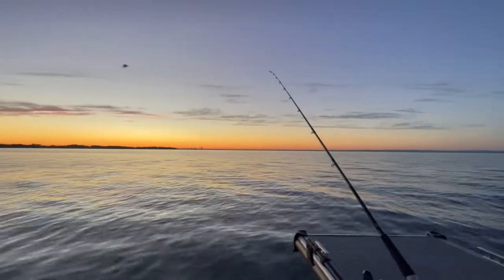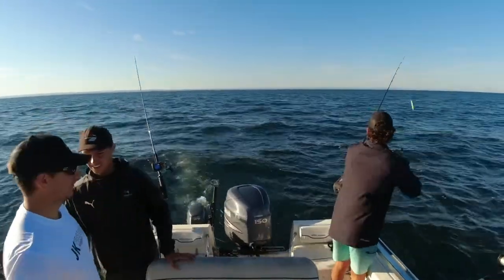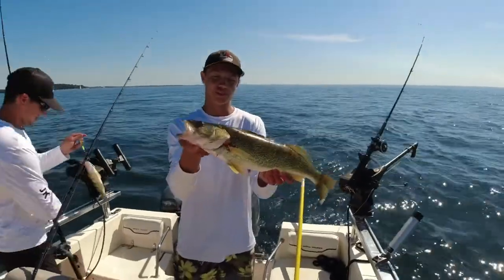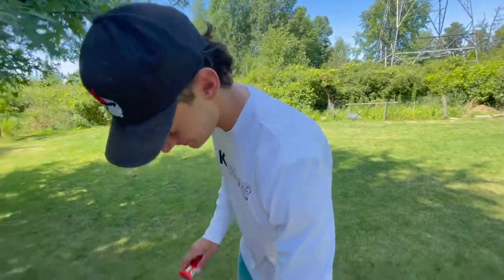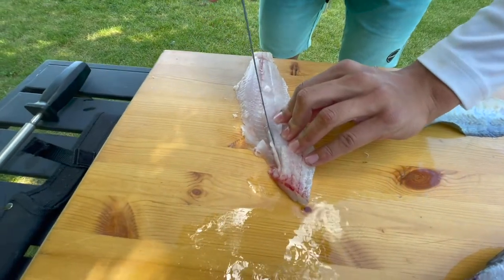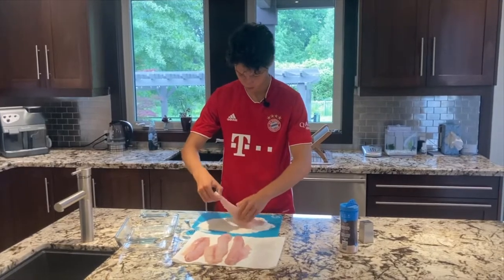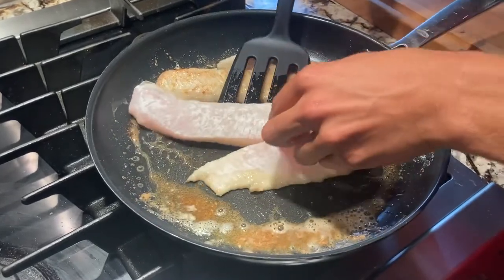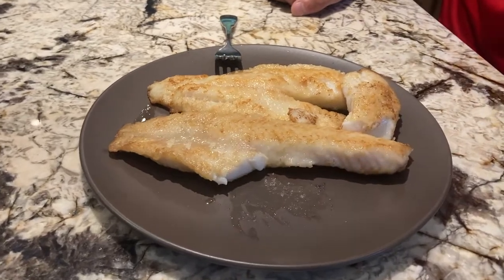Northeastern Lake Erie Walleye (Catch, Clean, Cook)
In todays video, we headed out of crystal beach to fish for walleye on Lake Erie. It was a pretty slow day, but once we found the fish it made for a beautiful morning on the water. After that Johnny fried some up on the pan for you guys and that was it!